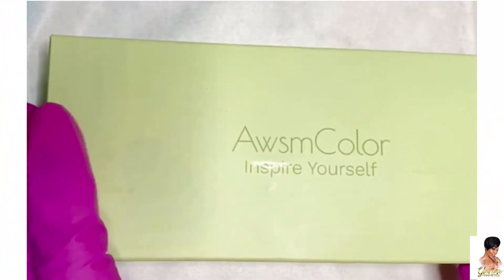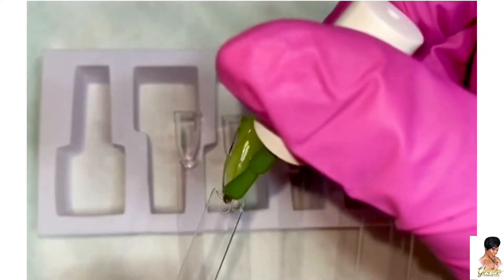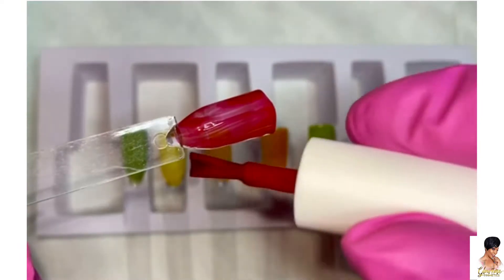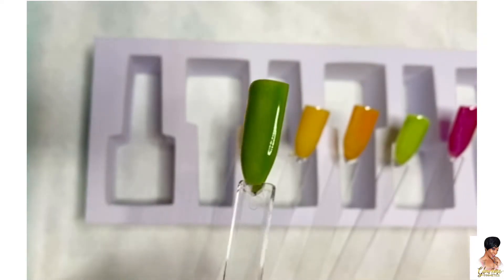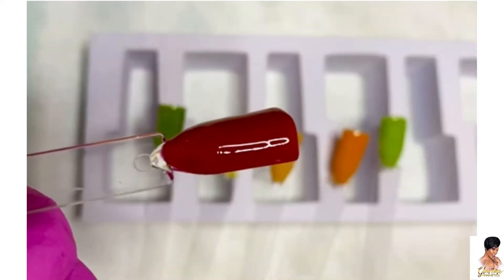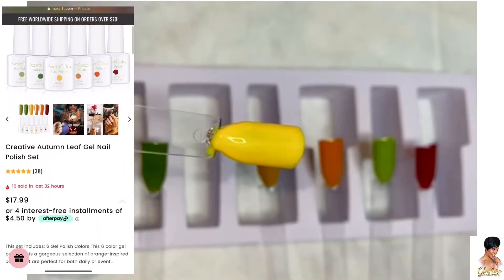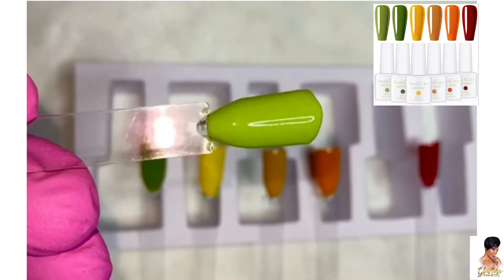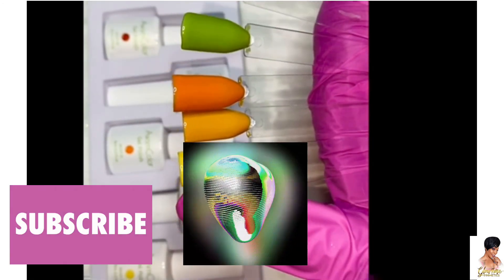MAKARTT : NEW FALL INSPIRED GEL POLISH COLLECTION | 6 SHADES | AFFORDABLE & GREAT COLLECTION ADD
What’s up TOPCOATS ✨💎🗺💎✨

       Hoping all is well with each and everyone of you, we are here to give you an close and personal view, in exchange for your opinion 😉 on MAKARTTS NEW FALL INSPIRED GEL POLISH COLLECTION
Definitely checkout our AMAZON STOREFRONT & MAKARTT links below to purchase this, & other items seen in the video that we use and recommend.
 😌 if you enjoy, do us a huge favor and give this video a HUGE THUMBS👍🏽, subscribe, & while you’re visiting our Amazon Storefront, click that ❤️ and follow us so YOU don’t miss any of OUR LIVE STREAMS and any great findings and deals suggested as well, Comment below with any questions you may have,  and we will see you all in the next video
✨ find other items shown in this video by shopping or Amazon Storefront ✨

✨✨Being a BLACK OWNED BUSINESS, Our TOPCOAT G4M Team is available 7 days a week and, rest assured, we will respond to you very soon, please continue being patent. (We aim to respond to everything within 48 hours.)
We recognize it’s an unusual, dangerous and dreadful  time, and we are happy to adjust how we process all purchases, our policies, and even prices as needed to make it work and convenient for you all!
The health & well-being of our TOPCOAT G4M TEAM customers, community and team is our top priority.✨✨

P.S. Don’t see a response from us? Check your junk folder. Sometimes emails from your fav companies get mislabeled by email servers.

AMAZON PROMOS-
✨✨ FUN FACT 👉🏽 did you know the possibilities of your saving anywhere from 5% & up, by purchasing ANY product(s) through our Amazon Storefront link, when purchased within 5 days of placing them in your cart? Yup you read that right, ANY ITEM AS LONG AS IT’S PURCHASED THROUGH OUR LINK LISTED BELOW. 💛

Glow4mecosmetics Essentials & accessories

Love,
G4Ms OWNER/HEAD TOPCOAT😉💚✨

✨ MODELONES- G4M10 during checkout to save 10%
Link worth 15%-

✨ AMAZON: Check out this page from IF WE GLOW TOGETHER, WE CAN GROW TOGETHER

ALL opinions are honest and based on personal experience while using all products shown in our uploads.

As a PR Partner/Associate/Brand Ambassador of brands mentioned, all earnings come from qualifying purchases when you shop using all Glow4mecosmetics personalized links listed above.
Thank you for your support in shopping through Glow4me links